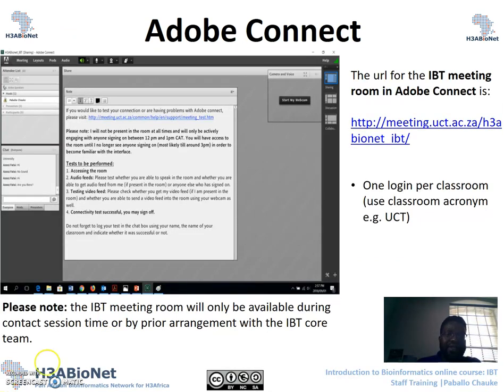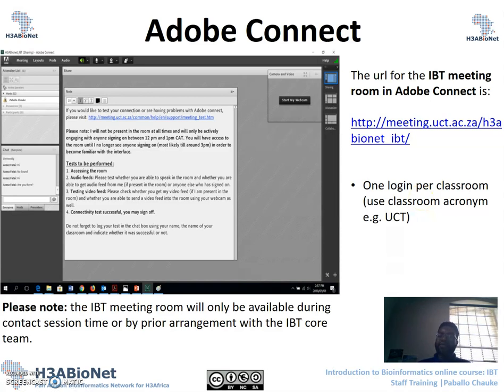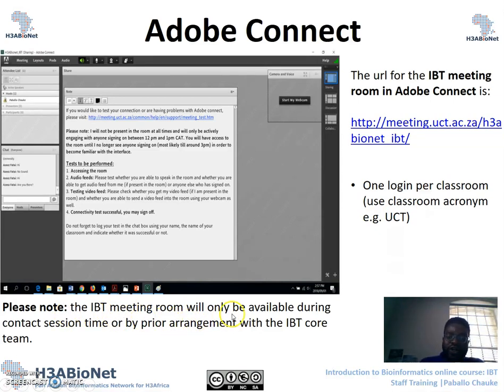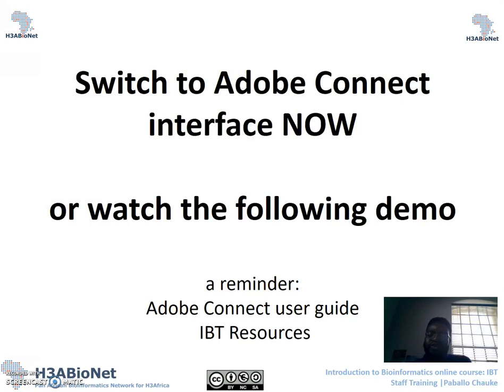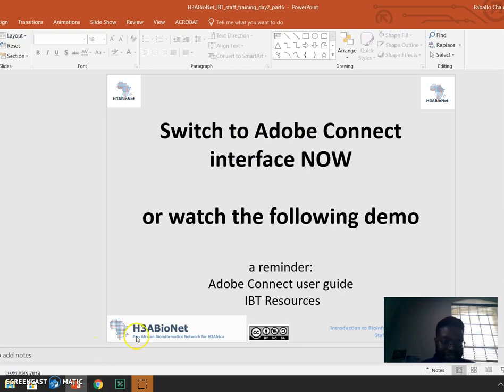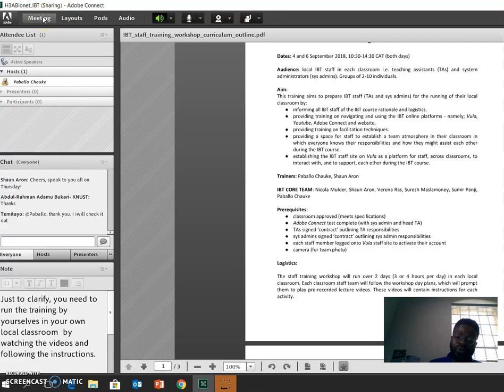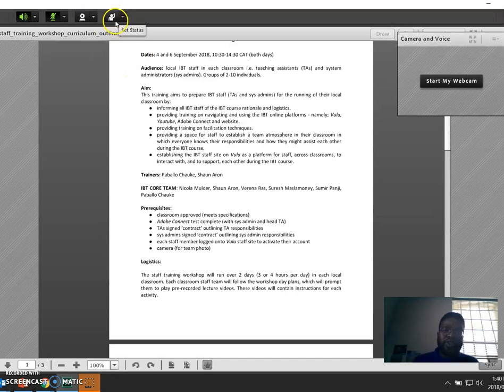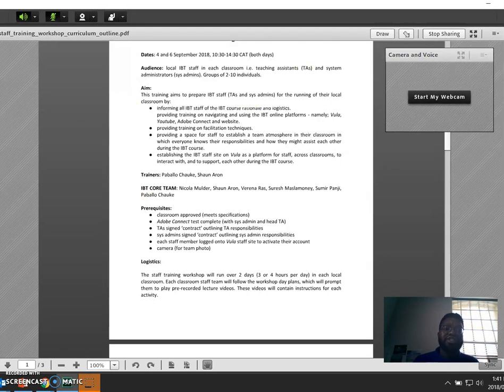Day 2 Part 6